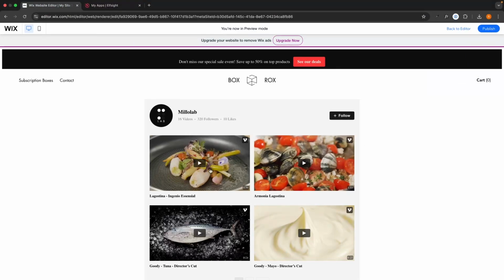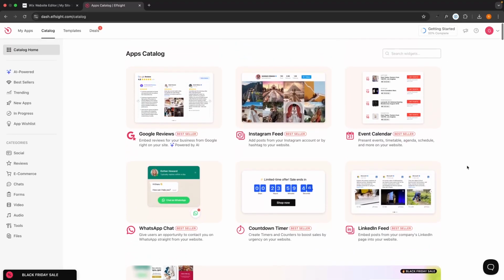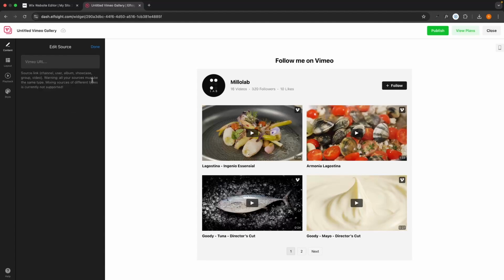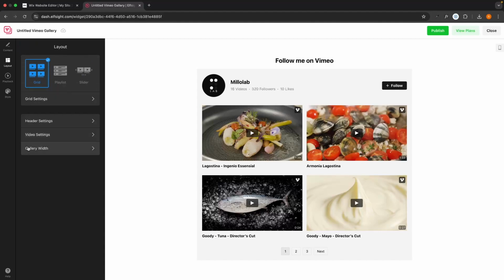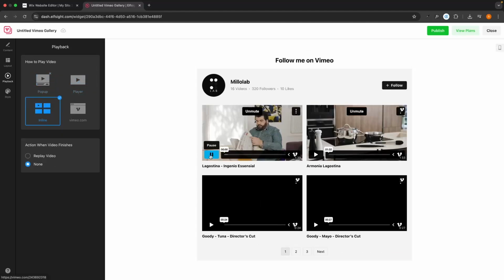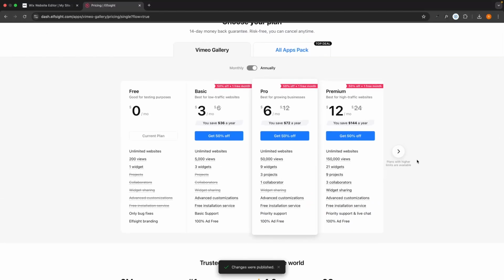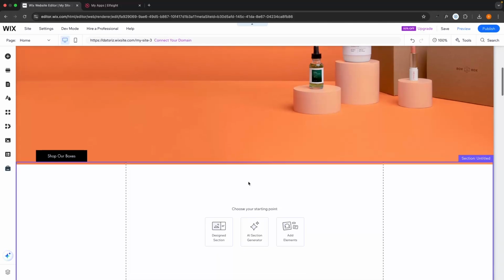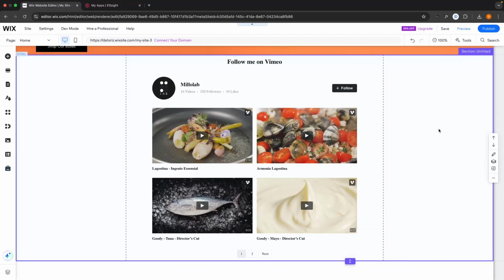How to Add a Vimeo Video Gallery to Wix (2025)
In this video, Ill show you how to add a vimeo video gallery to your Wix website